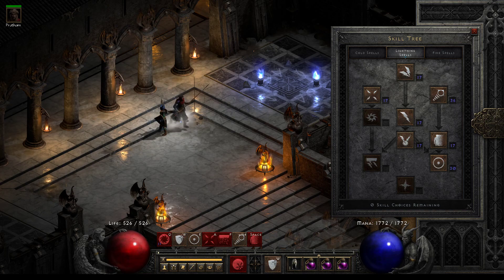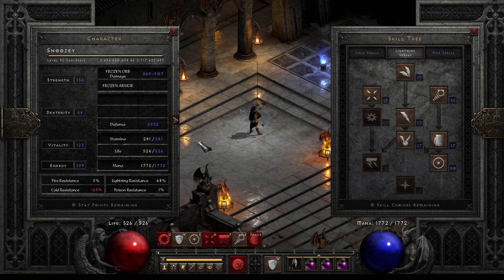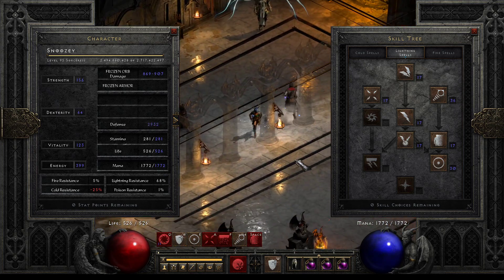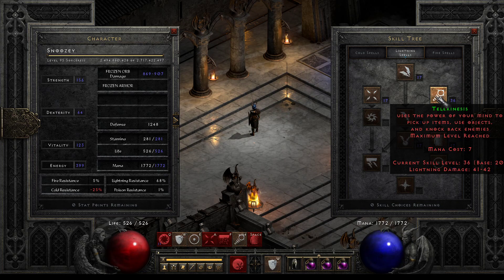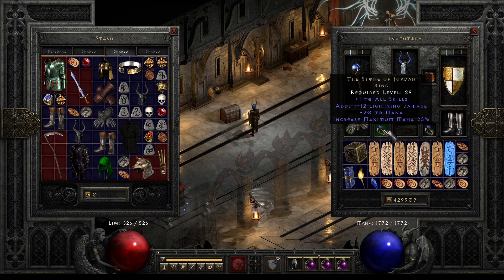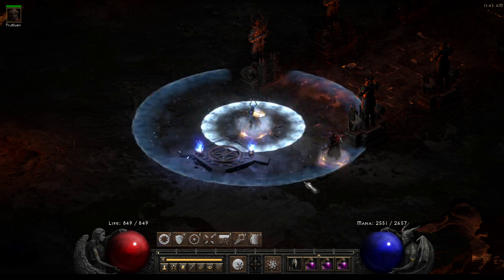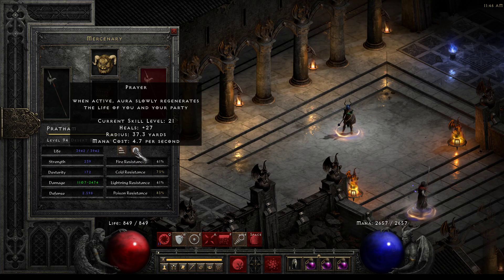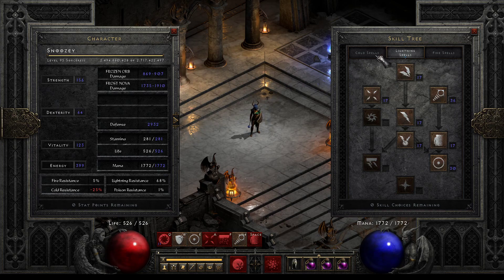Diablo 2 Resurrected: 2.5 Energy Shield Mechanics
There are some misunderstandings about how the energy shield works and it's not entirely clear from the tooltip. We go into the mechanics of Energy Shield, and why resistances are not as big of a deal as a vitality build.